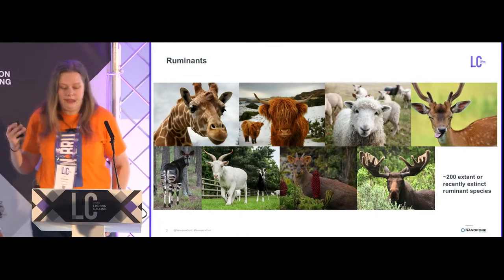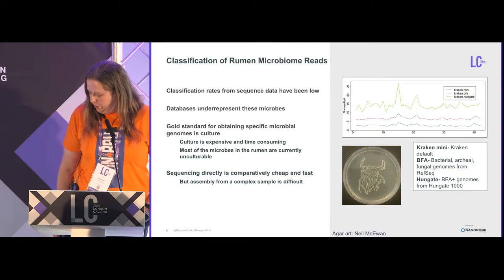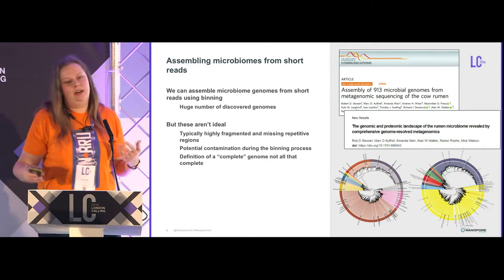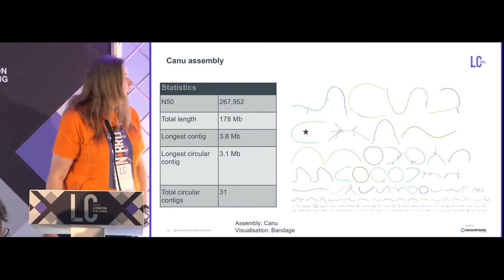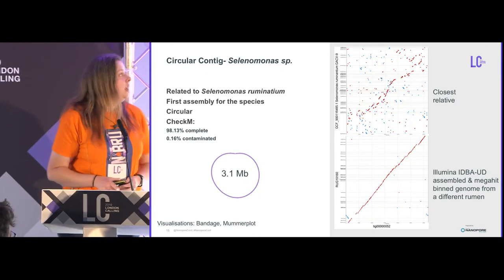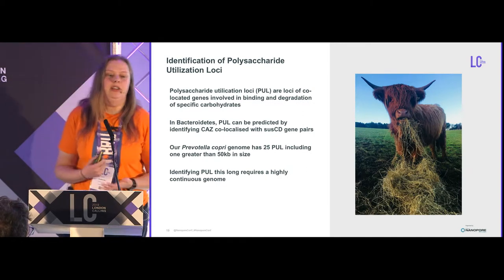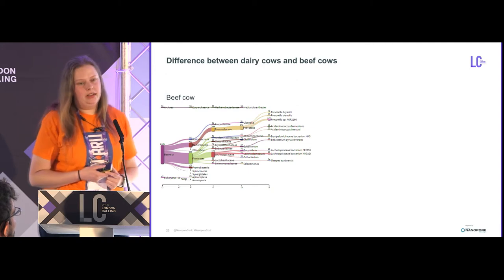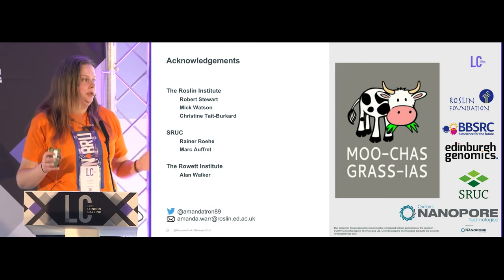Going full circle: Assembly of high-quality, single-contig microbial genomes | Amanda Warr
Going full circle: Assembly of high-quality, single-contig microbial genomes from the rumen microbiome using long-read sequencing | London Calling 2019

In the second presentation in this session, Dr. Amanda Warr from The Roslin Institute shared her work on the use of nanopore sequencing to assemble high-quality, single-contig microbial genomes from the rumen. Opening her presentation, Amanda gave a brief background on ruminants, of which there are approximately 200 species, including economically important livestock species such as sheep and cows. These animals have a specialized stomach, called the rumen, which breaks down difficult to digest plant matter to provide energy and nutrients. This is achieved with the help of a complex microbial community. Amanda explained how the composition of this community can affect animal health, feed efficiency, and the level of methane production. As a result, the study of rumen microbial composition is gaining increasing importance, not least due to the fact that the contribution of methane to global warming is 25 times that of carbon dioxide — with farmed ruminants being responsible for 14% of human-associated methane production. Knowledge of rumen microbial composition could allow improved feed conversion efficiency, reduce methane emissions, and improve animal health. It may also contribute to the identification of novel enzymes of relevance to the production of biofuels.

Amanda described how, until recently, the classification of rumen microbiome samples has been very poor. She suggested that if you included all of the relevant databases and ‘were lucky’ you might get up to just 15% of reads being classified. The gold standard for obtaining genomes is through culture, but this is expensive, time consuming, and many of these rumen microbes cannot be cultured. As such, metagenomic DNA sequencing offers an attractive solution to characterising the rumen microbiome. However, genome assembly from complex mixed microbial samples using traditional short-read sequencing technology is challenging, resulting in highly fragmented genomes which lack repetitive regions, often including the 16S genes. As a result, Amanda turned to nanopore sequencing, which allows the generation of long and ultra-long sequencing reads offering the potential to generate highly complete microbial genomes.

Amanda presented results for the sequencing of a rumen sample taken from a beef cow using the MinION. Following assembly using Canu, over 31 circular contigs were obtained. The longest of these contigs, at 3.8 Mb, was for Prevotella copri – representing the first publicly available, single-contig assembly of the species. This assembly compares favourably with the reference genome, which is comprised of 27 contigs. In addition, the team generated the first assembly for the species Selenomonas ruminatium. Data was also shown for 26 small, circular contigs. These comprised novel and known plasmids (one of which had at least 3 antimicrobial resistance genes) and novel bacteriophages.

Comparison of these assemblies to those generated using short read sequencing technology revealed that long-read nanopore assemblies provided superior contiguity. In addition, they also incorporated a higher number of marker genes (including 16S) and more complete antimicrobial resistance genes.  In the Prevotella copri genome, the team identified 25 polysaccharide utilisation loci, which may be of interest in the production of biofuel. Amanda stated that this finding would not have been possible using the short-read data.

The initial nanopore sequencing work was achieved using R9.4 (RevC) MinION Flow Cells; however, subsequent work sequencing the rumen microbiomes of five dairy cows, was performed using the newer R9.4.1 (RevD) MinION Flow Cells. Amanda showed data highlighting how the RevD flow cell delivered up to four times more data than the best performing RevC flow cell. Preliminary data comparing the microbiome composition of beef and dairy cows revealed distinct differences, with significantly higher representation of Prevotella in the dairy cows tested.

Summarising her presentation, Amanda reiterated that the rumen microbiome contains an abundance of undiscovered species and that long reads can allow the assembly of whole genomes from complex microbiomes in a single contig.